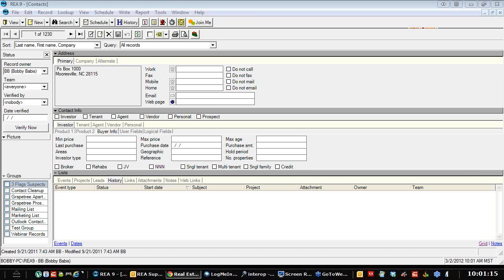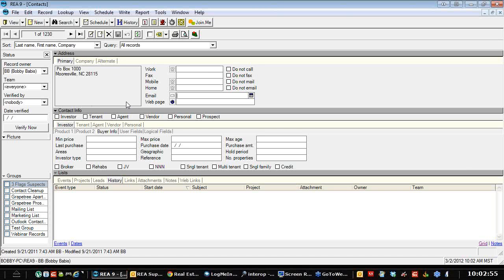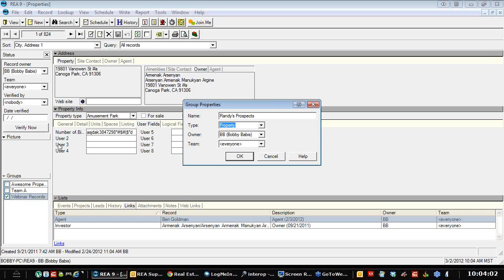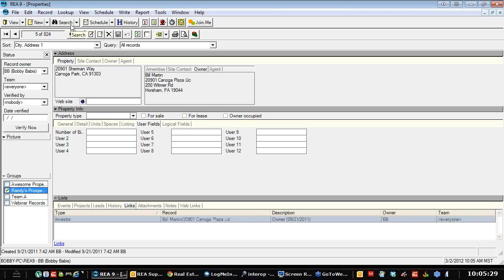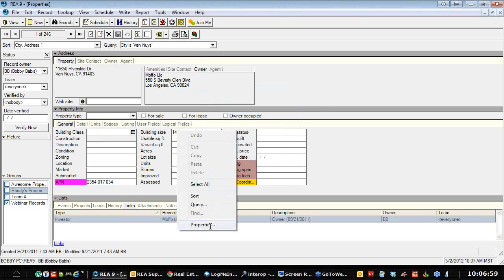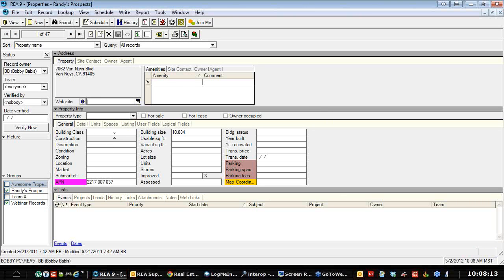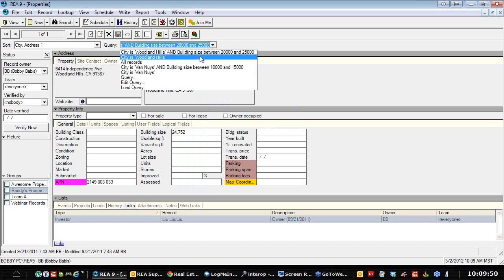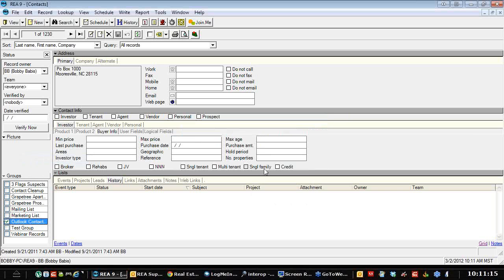2012 03 02 10 01 Using REA 9 Mini Series